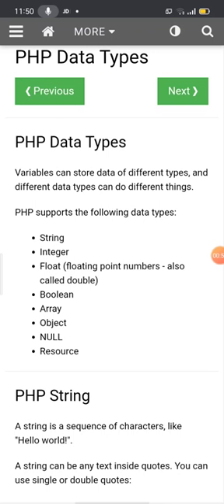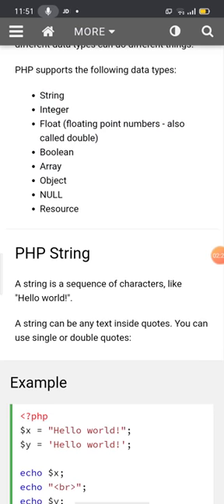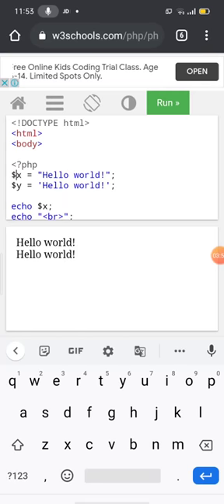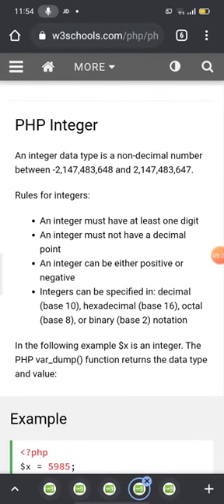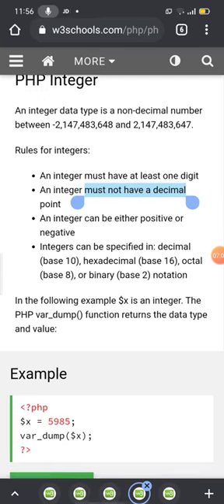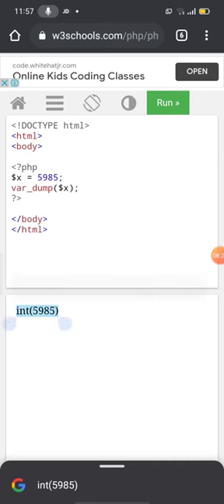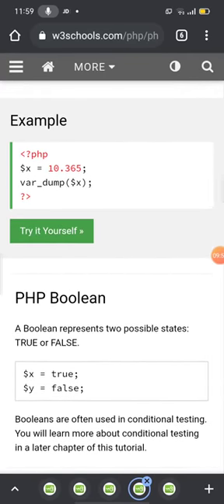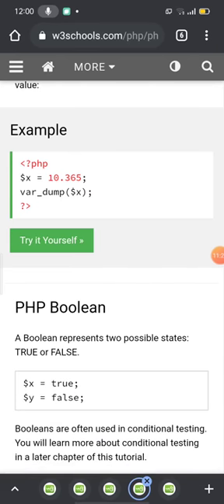XII SCI Information technology.CH.5 Server Side Scripting( PHP )Topic: PHP Datatypes